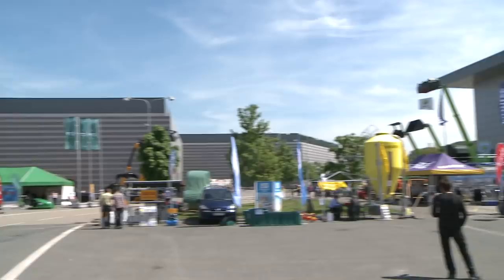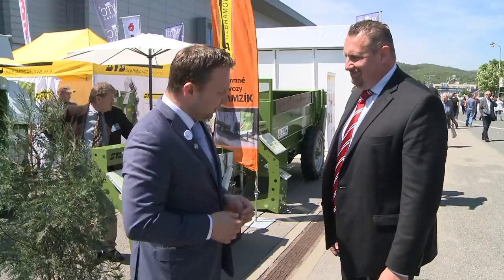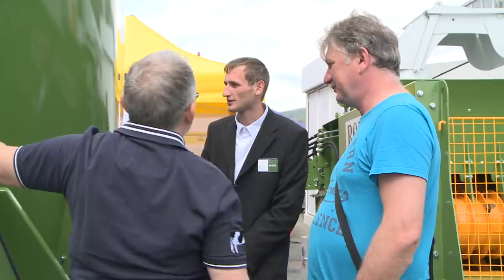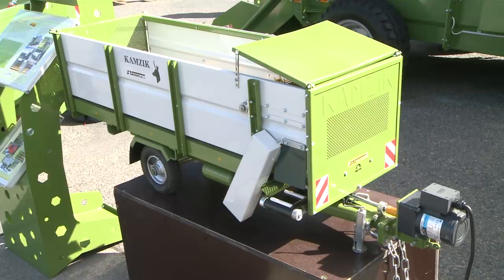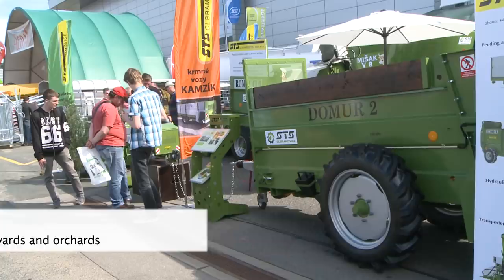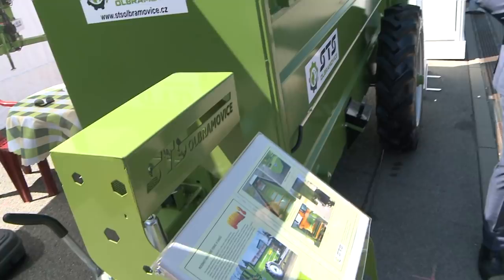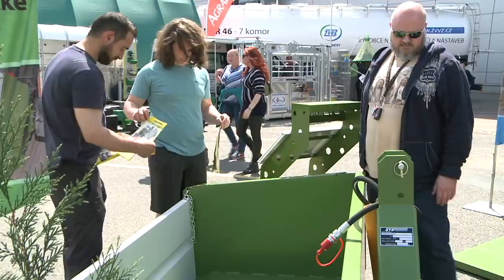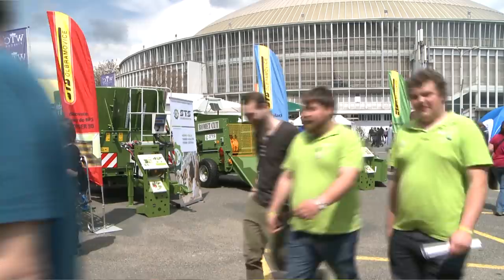STS Olbramovice – trade fair ANIMAL TECH 2017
In the middle of May the Brno trade fair grounds changed into a large working farm.  The pavilions and open areas were filled with over 900 farm animals and almost 300 companies with state-of-the art technology.  The trade fair Animal Tech took place here in association with the National Exhibition of Livestock and Game Keeping.  Landscape care was also on show here.
The important position of the company STS Olbramovice was also shown by the visit of the Minister of Agriculture Marian Jurečka along with other representatives of the ministry.
Many professionals headed for the clearly-visible stand full of a number of tried-and-tested machines accompanied by several new products.
Today’s STS Olbramovice carried on the traditions of the engineering and tractor station Olbramovice, whose amazing machines are well-known amongst whole generations of Czech and Slovak farmers.
STS Olbramovice has been manufacturing farming equipment for many years, focussed mostly on cattle breeding.  Its history goes back to 1946 when the company was involved especially in overhauling and repairing combine harvesters as a tractor engineering station. Its development during the stormy post-war years, the 1960s and after the Velvet Revolution was to manufacture the company’s own products according to our own design.  The company has an extremely strong design department.  All the products on display here are from our own design and research and development.
We especially manufacture products for cattle breeding, so our core product is the feeding trailer the KAMZÍK. We have been producing them for 40 years.  After a number of innovations made in response to farmers‘ needs, we now manufacture the KAMZÍK in 52 versions. It comes in the basic version as you would order with a typical car, with the option of paying for extra accessories. So we can then supply farmers with 52 versions.
Another important product for us is the ROMET and ROMET CUT hay balers. The difference between them is that the ROMET CUT can also cut the straw to the size that the farmer sets himself.  These products are designed for bedding.
We are also presenting our latest product here at the trade fair. We have been developing a machine for the last year and a half which was initiated by the requirements of wine-growers.  It’s a spreader that we supply farmers but adapted to fit between the rows of vines. So it exactly meets the parameters required by wine-growers for spreading manure or peat fertiliser.  We also provide an adapted version for orchard growers which spreads the manure to the sides of the machine right up to the fruit trees. The products were extremely popular amongst visitors to the trade fair and we are sure it will be extremely successful once publically available on the market.
STS Olbramovice’s products are unique with their user-friendly controls and uniquely long lifespan.
Our company has certain advantages and disadvantages at the same time. Our machines have an extremely long lifespan, such as up to 30 years for the KAMZÍK.  We have sold hundreds of machines during the life of our company. We sell between 50 and 100 various types of machine every year.  However, this long lifespan also somewhat reduces the market.
I have to say that STS Olbramovice is the dominant Manufacturer in the field in the Czech Republic.  The only competition on the Czech market comes from abroad.  Our company also sells abroad, for instance in Germany and Austria.  We are currently supplying foreign producers of agricultural machinery with products as a sub-contractor to Norway, Sweden and Switzerland.

Interview:
Michal Bakajsa - Executive at STS Olbramovice